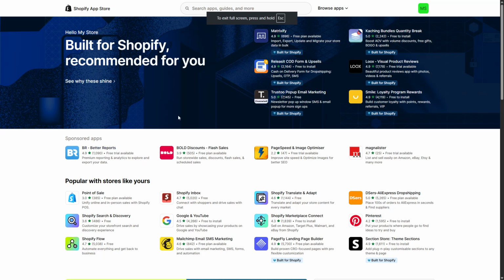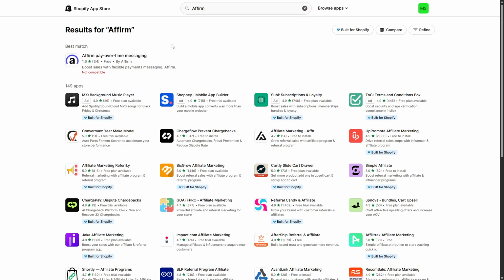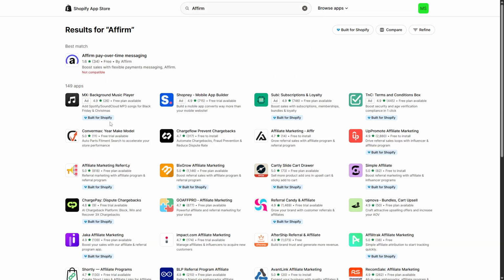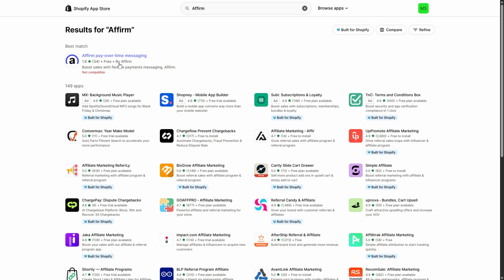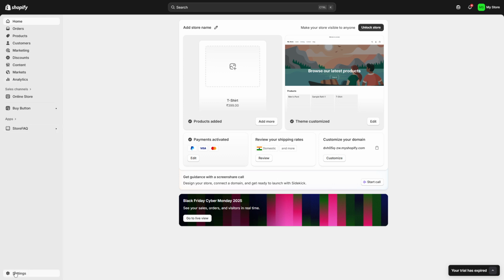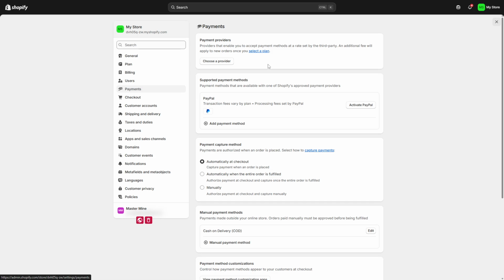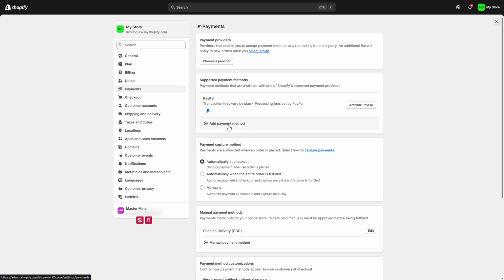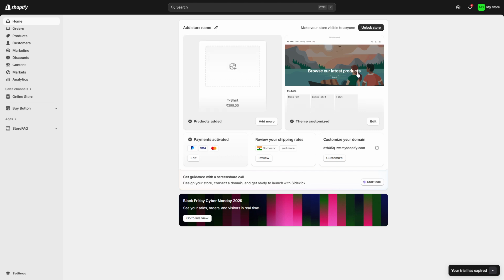How to Add Affirm to Shopify (Full 2026 Guide)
How to Add Affirm to Shopify (Full 2025 Guide)